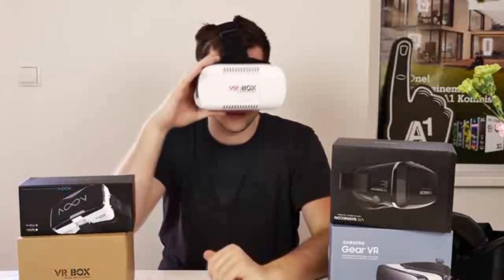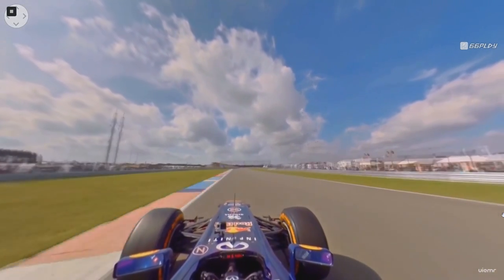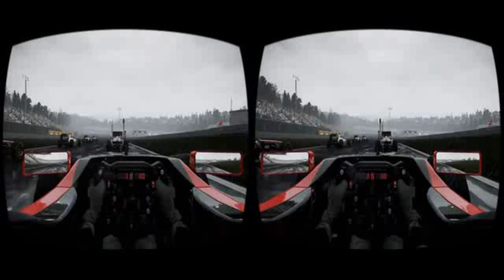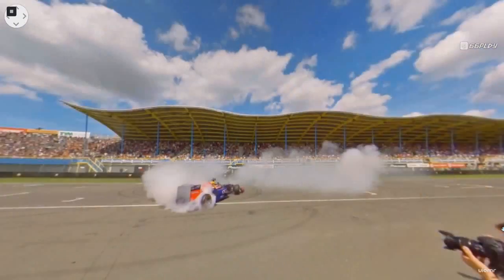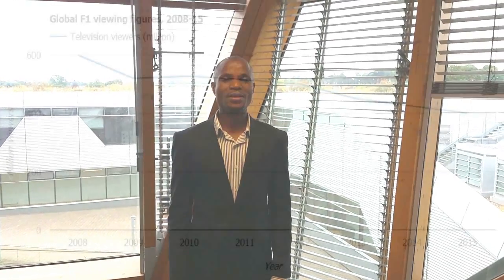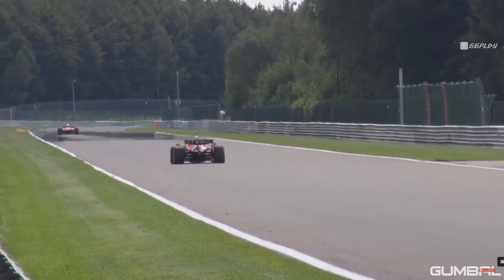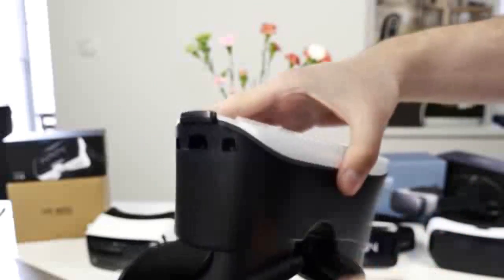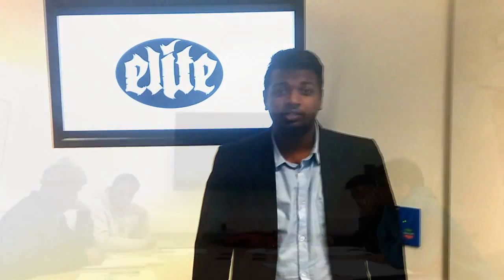M28EKM - Real Time F1 Virtual Racing Application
This project is submitted in partial fulfillment for the coursework M28EKM Project Management. The group name is ELITE which involved the development of an application that will enable users to experience the famous F1 racing events in a different dimension using the virtual reality. The viewers have access to view from any part of the globe and they can choose their own favorite F1 drivers.